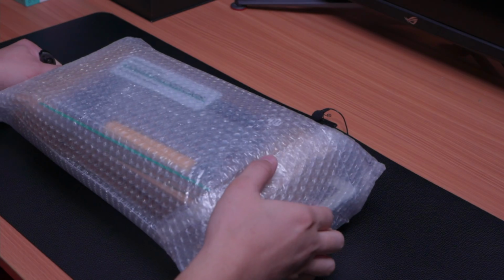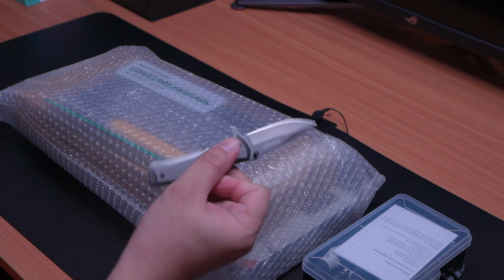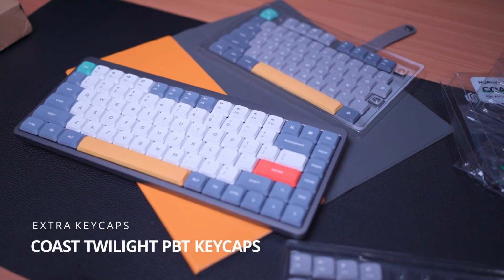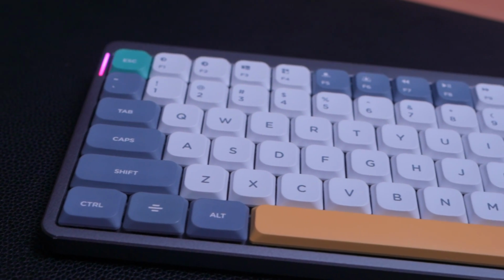nuphy air75 - Unboxing, setup and sound test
In this video, we're unboxing and sound testing the NuPhy Air75 with Gateron Red low-profile switches and NuFolio for Ai75. I also compared its keyboard sound to the GMMK Pro with Boba U4T

Chapters:
0:00 - Intro
0:55 - Overview
1:23 - Unboxing
7:29 - Extra keycaps
7:40 - Switch
7:58 - Sound test - Nuphy Air75
8:31 - Sound test - GMMK Pro
9:06 - Sound test - Idobao ID80 V2
9:36 - Where to buy and outro